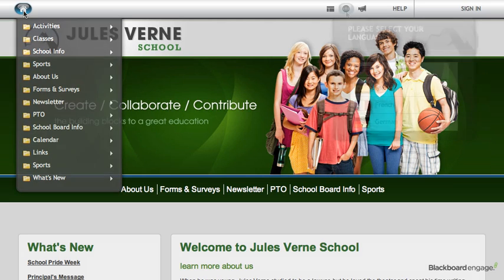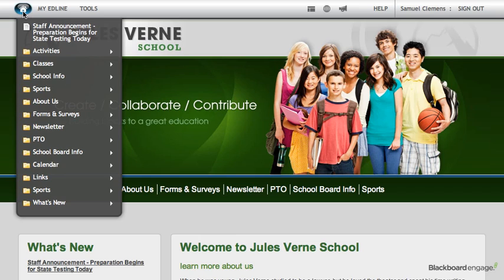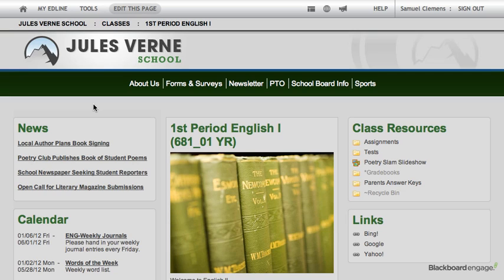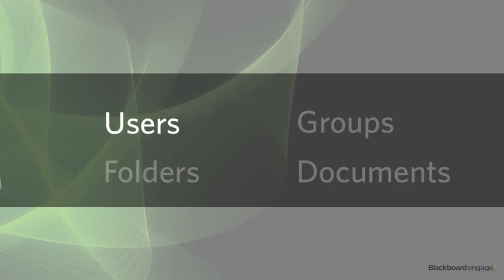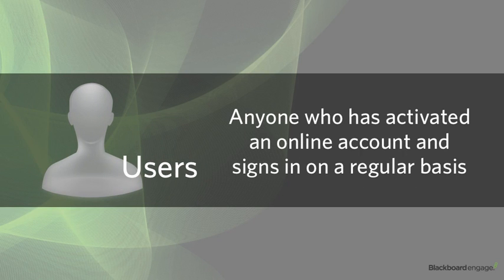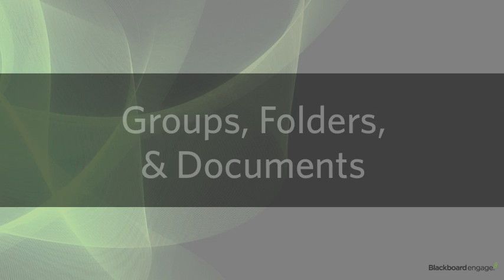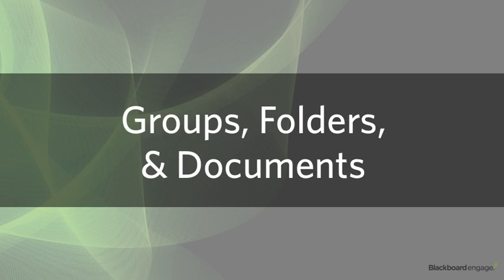understanding the basics of edline